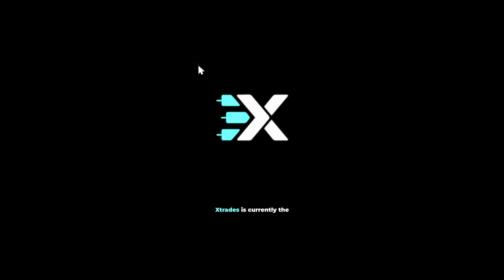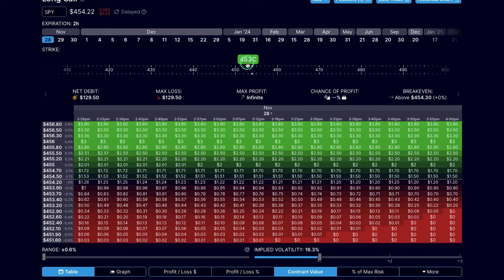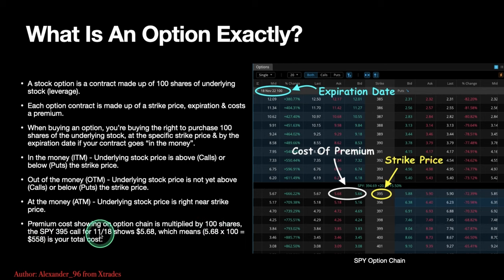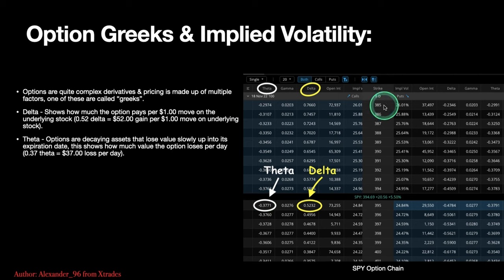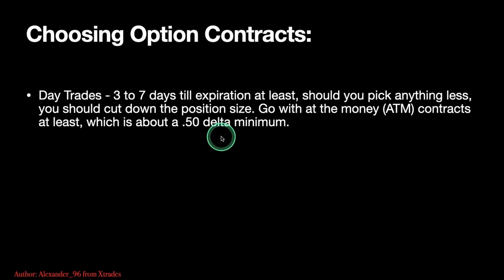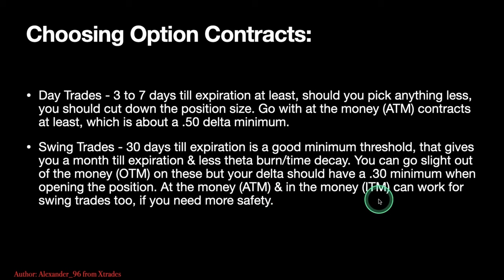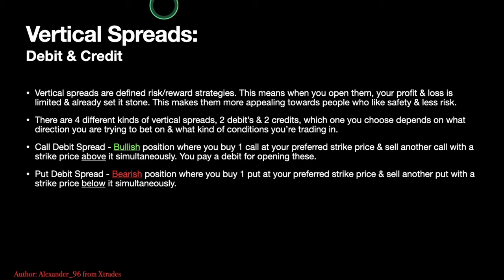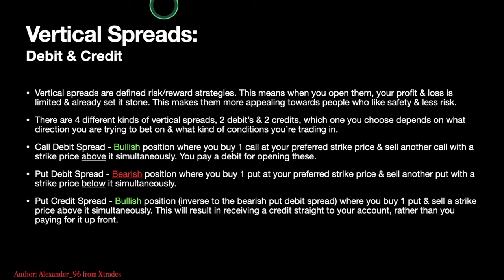Watch This If You're New To OPTIONS Trading! | Xtrades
In this video, Alexander teaches basics about options contracts & covers some option spread strategies you can use to limit risk.

I forgot to add one more fact in my slideshow for the clip @ 01:55, when buying a put option, you also have the right to sell 100 shares of stock at whatever strike price you chose, as long as your contract expires in the money. Calls, gives you the right to buy 100 shares & puts gives you the right to sell 100 shares, assuming you were correct on your bet. - Alexander_96

Start - 00:00
What Is An Option? - 00:46
Open Interest & Volume - 06:32
Greeks - 07:45
Choosing Options - 11:20
Vertical Spreads - 12:49
Call Debit Spread - 13:48
Put Debit Spread - 17:11
Put Credit Spread - 20:18
Call Credit Spread - 23:33
Extra Notes - 26:46